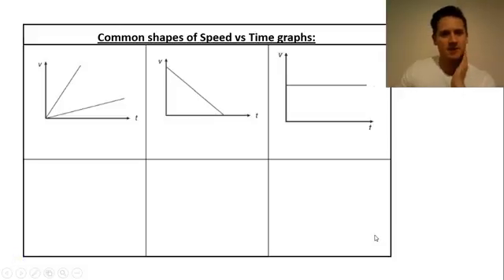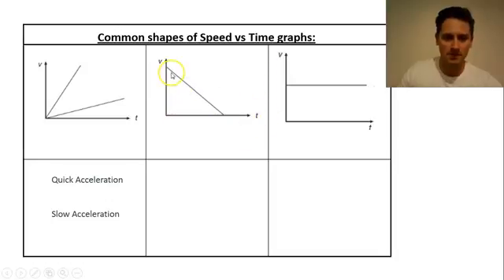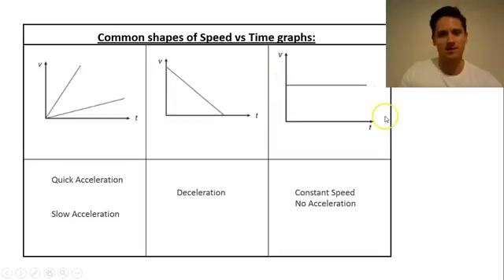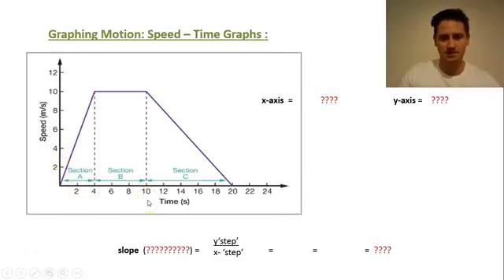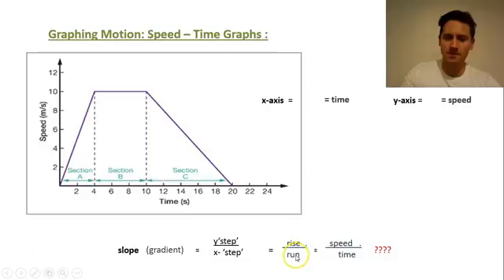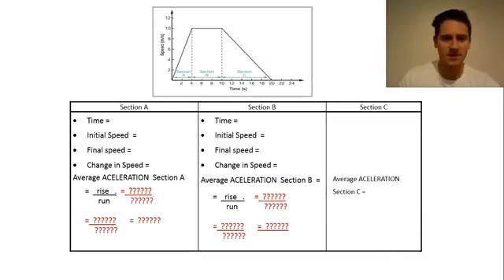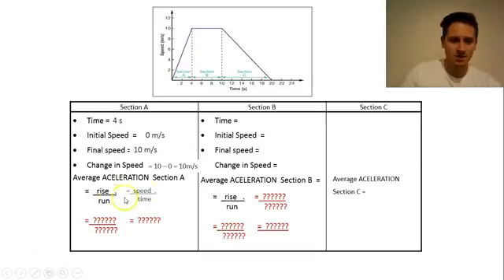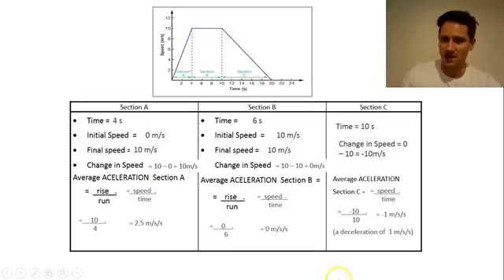Speed vs time graphs